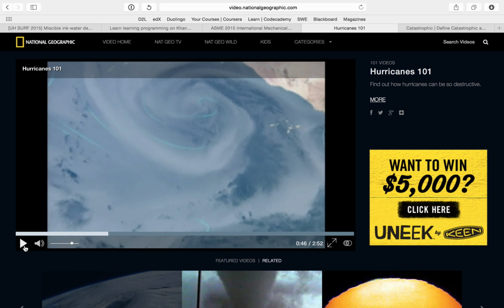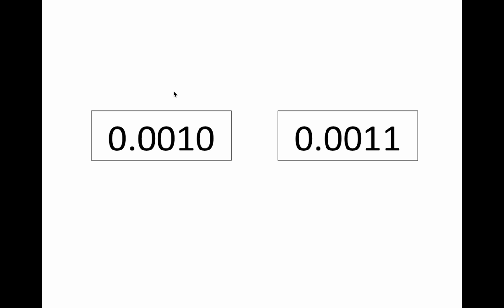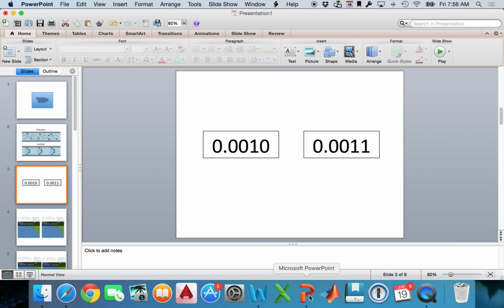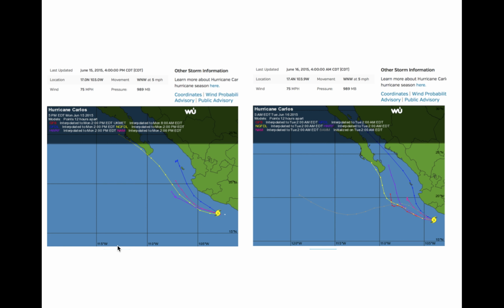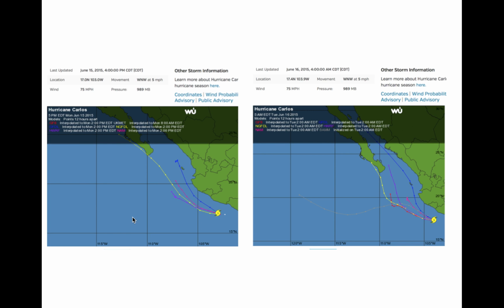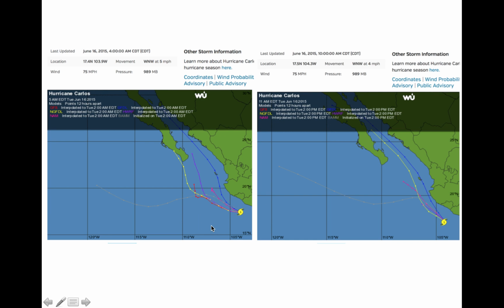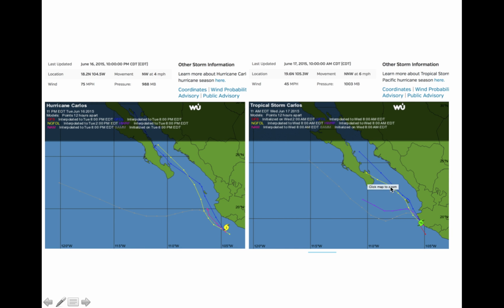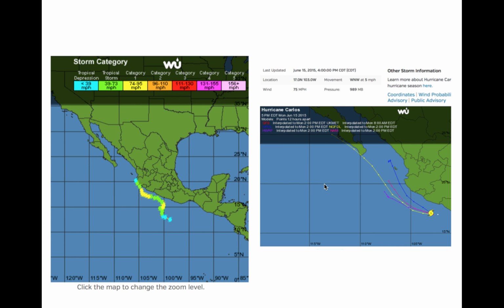SURF Hurricane Video 06 19 15